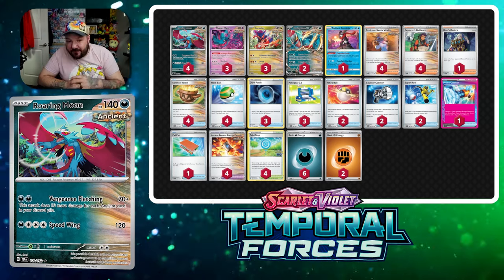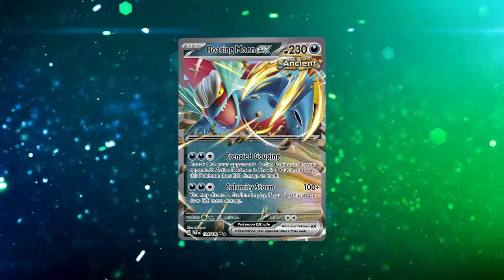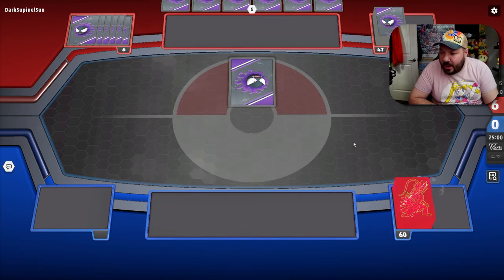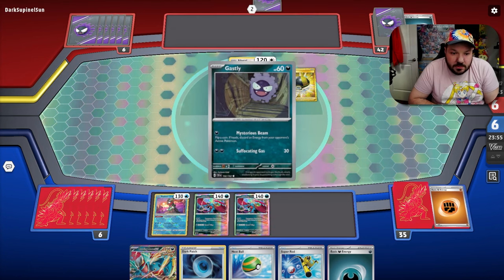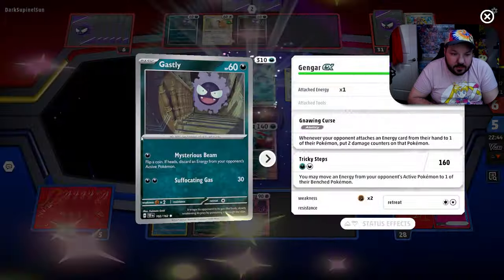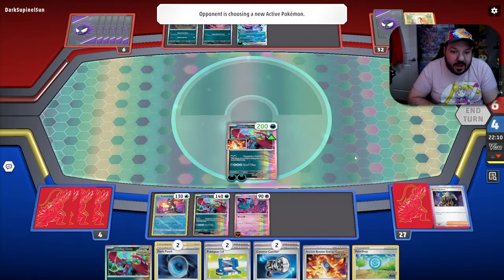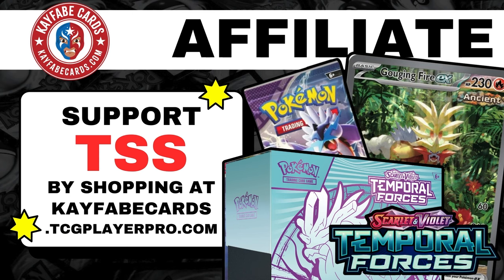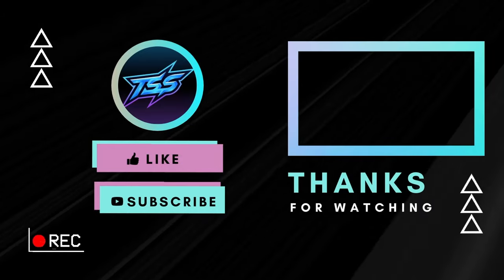Post Rotation Ancient Box Gets an Update | Pokemon TCG Temporal Forces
Ancient box is one of the most successful decks in Temporal Forces. Join Zach Lesage as he talks about the decklist, overall strategy, and some tips and tricks on how to play Ancient Box!

We love using Ultimate Guard accessories, like Katana Sleeves and Sidewinder Deckboxes, so be sure to check out all of their products and pick them up at your local game store
Zach's Socials
Pokémon: 5
3 Flutter Mane TEF 78
1 Radiant Greninja ASR 46
2 Roaring Moon ex PAR 124
4 Roaring Moon TEF 109
3 Koraidon TEF 119

Trainer: 14
2 Ultra Ball PAF 91
3 Dark Patch ASR 139
4 Earthen Vessel PAR 163
1 Prime Catcher TEF 157
2 Counter Catcher PAR 160
4 PokéStop PGO 68
4 Professor Sada's Vitality PAR 170
2 Super Rod PAL 188
3 Pokégear 3.0 SVI 186
1 Pal Pad SVI 182
4 Nest Ball SVI 181
4 Explorer's Guidance TEF 147
4 Ancient Booster Energy Capsule PAR 159
1 Boss's Orders PAL 172

Energy: 2
6 Basic {D} Energy SVE 7
2 Basic {F} Energy SVE 6